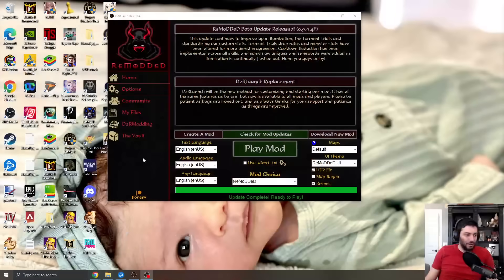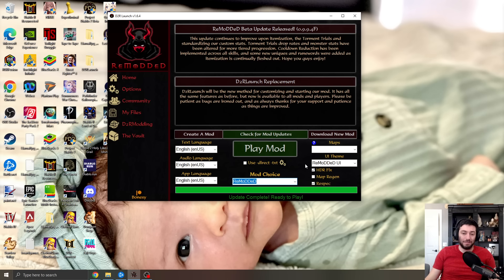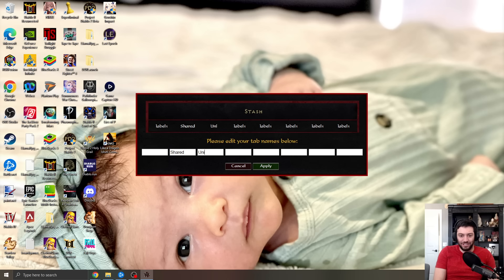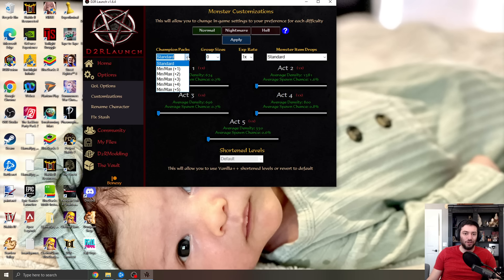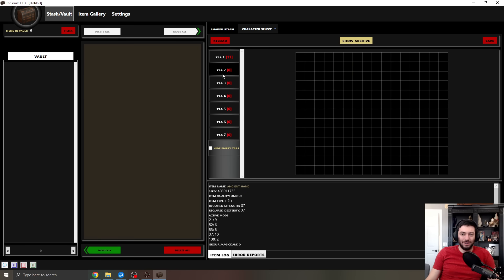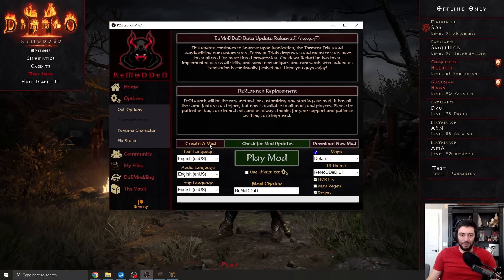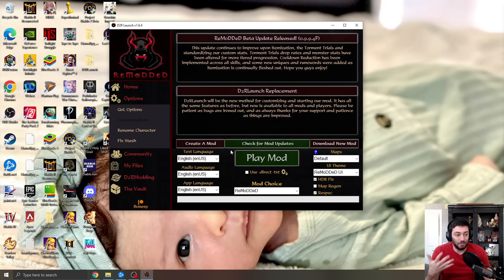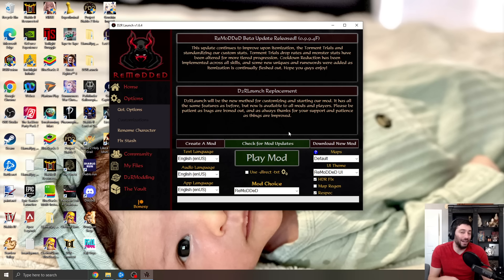D2RLAUNCH - The BEST MOD MANAGER for Diablo 2 Resurrected